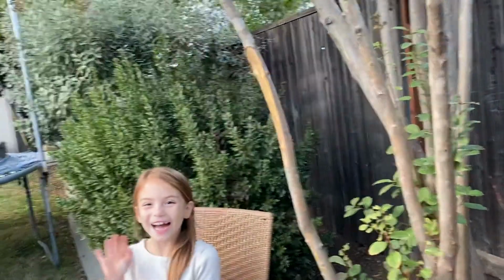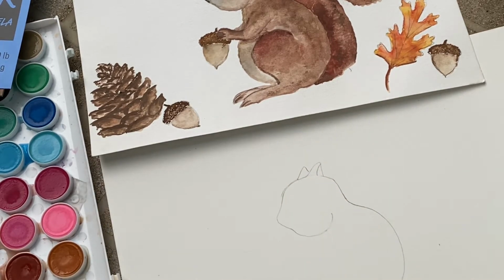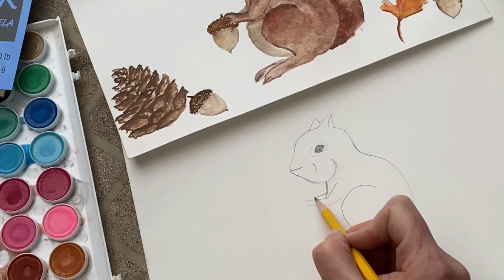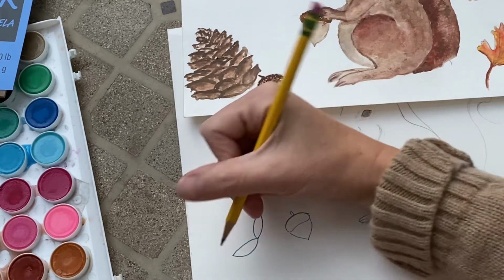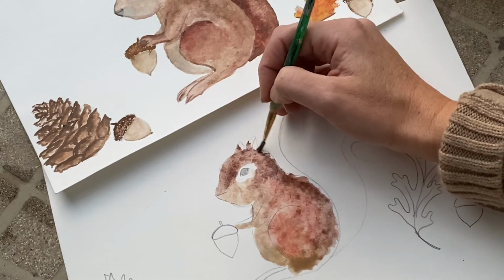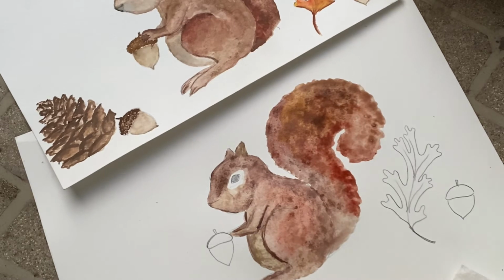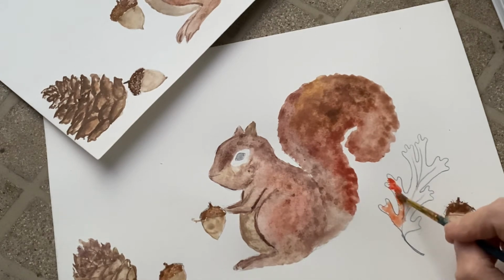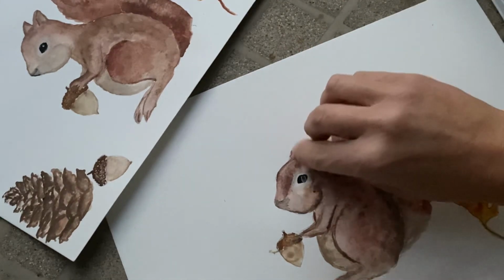Watercolor Squirrel Fall Direct Sketch and Painting Tutorial Step by Step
This directed sketch to paint step by step tutorial teaches you how to create your own watercolor fall scene. Suitable for all ages.